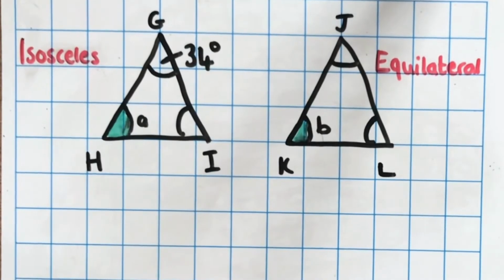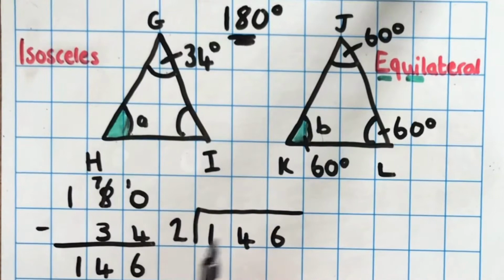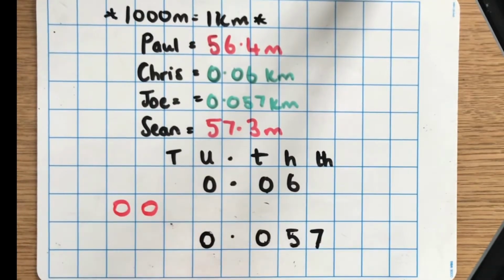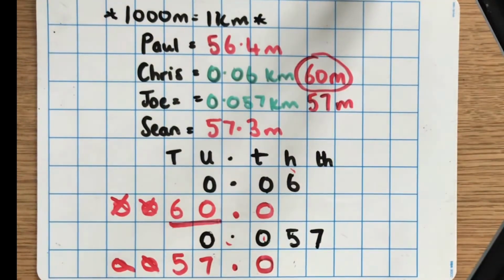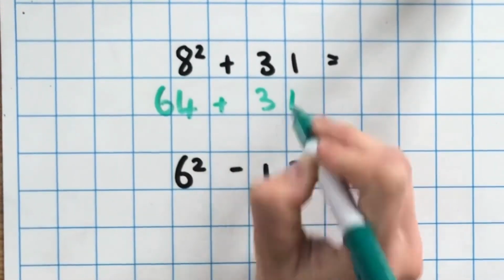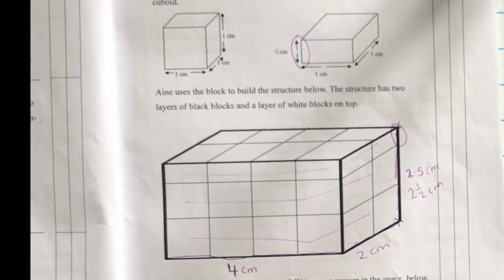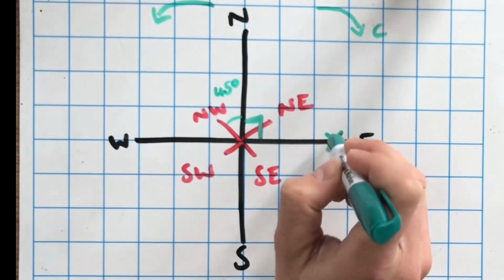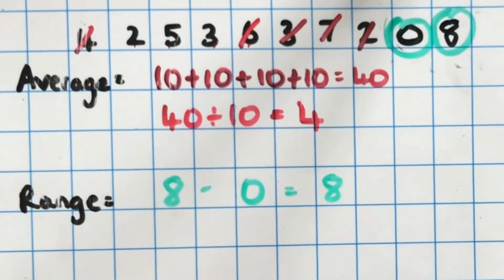Miss Briggs: Practice Paper 13: Part 3